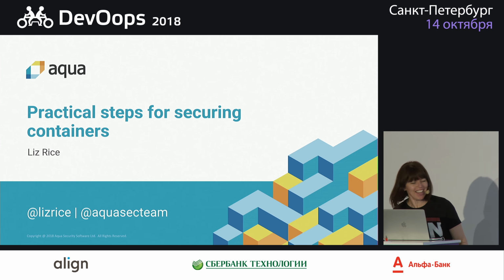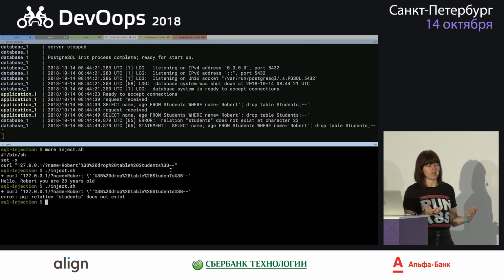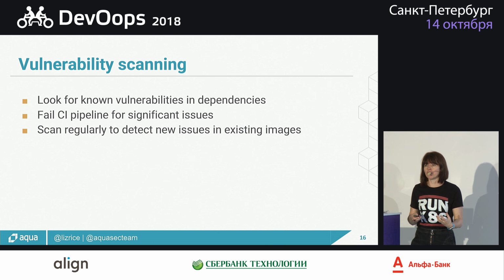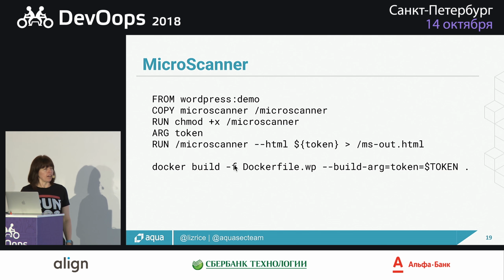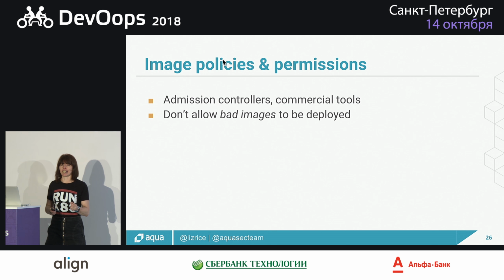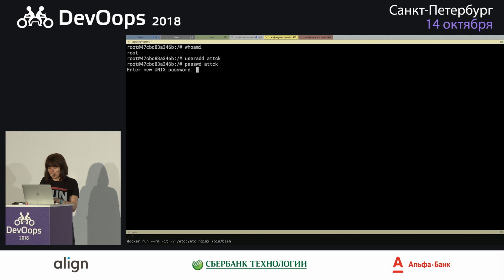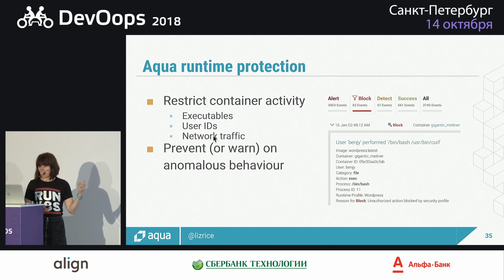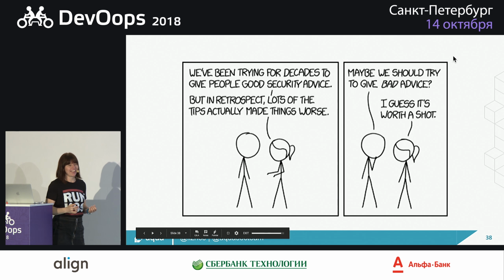Liz Rice — Practical steps for securing your container deployment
— — . .Авторитетный докладчик KubeCon + CloudNativeCon-2018 в Копенгагене, Шанхае и Сиэтле, специалист по безопасности контейнеров.

Security used to be something that was applied to deployments by security specialists, but when you move to a DevOps culture, security becomes part of everyone's responsibility. In this talk we look at how security principles can be applied to container-based deployments at every stage of the CI/CD pipeline, and show an example of a practical security-related action that you can take at each stage.